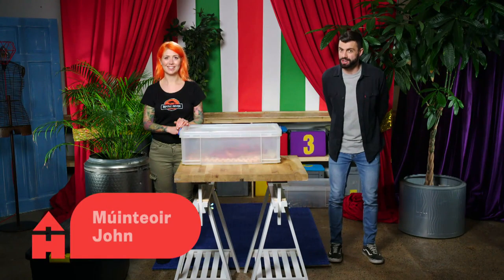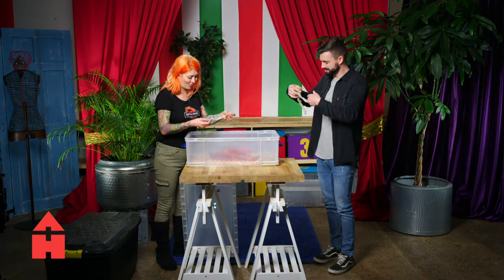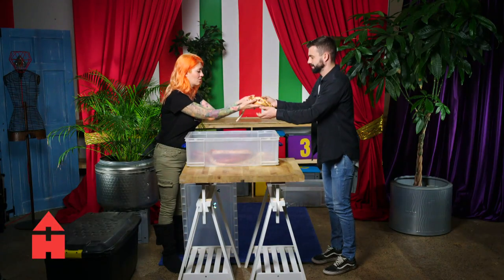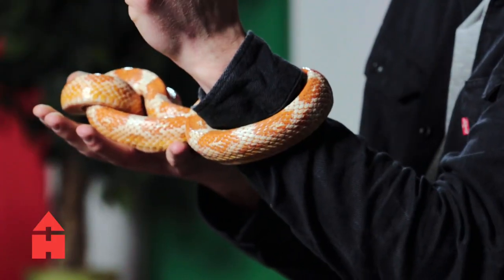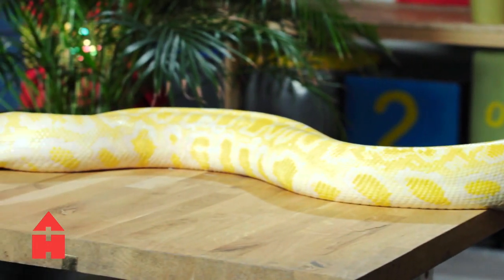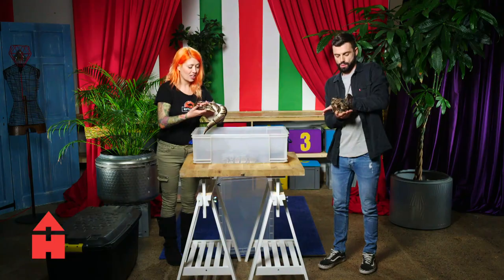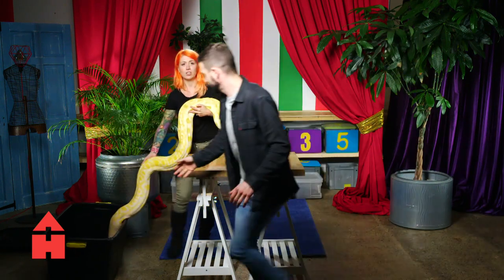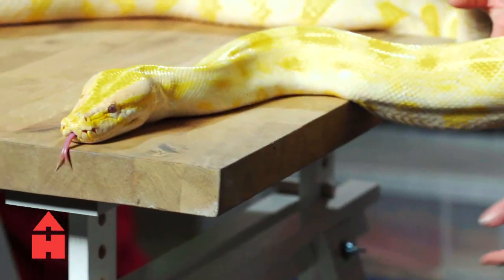Learn All About SNAKES 🐍🐍🐍 (Not For The Squeamish) | The Royal Python | After School Hub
Happy SPOOKTOBER! 🎃 Creepy crawly expert, Mélanie, and Múinteoir John are here to teach you all about spooky snakes, starting with the small ones, and leading up to the royal python. Did you know that snakes don't actually have eyelids? Tune in for more fun facts about these extraordinary creatures.